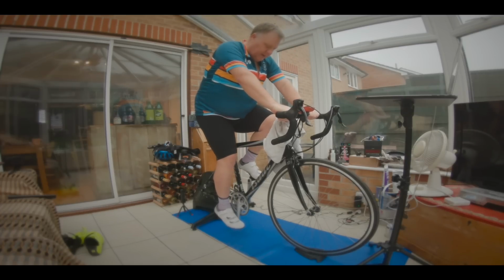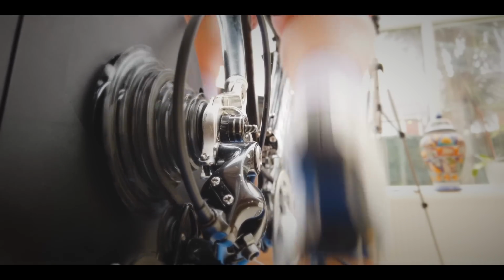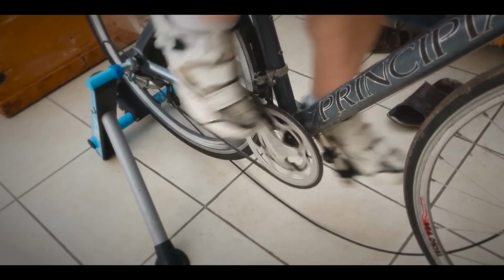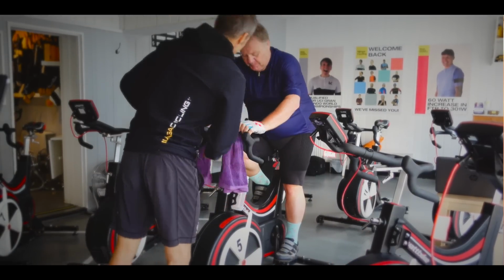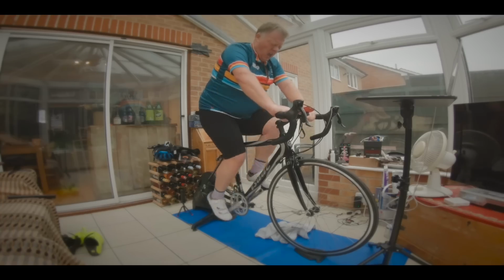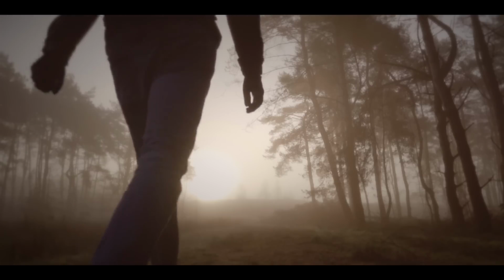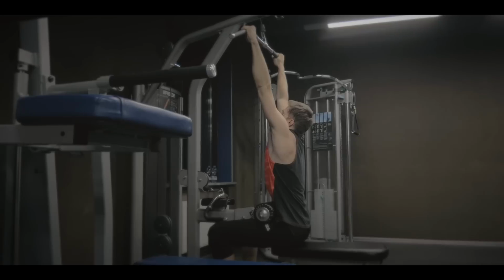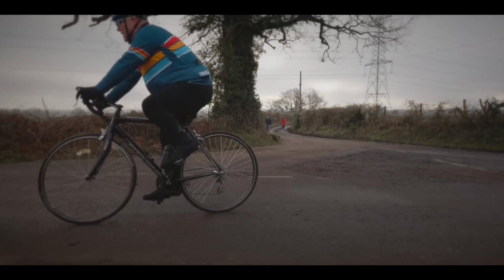When You Don't Fancy Cycling Outside, Here's The Alternative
When it is cold, wet and miserable outside and you don't fancy cycling, do you miss a day or do you do something else. If you want to get a session in there are alternatives.

If you are looking for motivation to get out and ride, inspiration for where to ride or just want to stay updated on the latest cycling trends and offers, sign up for my FREE quarterly newsletter:

If you are enjoying the channel and would like to support it in some way, please